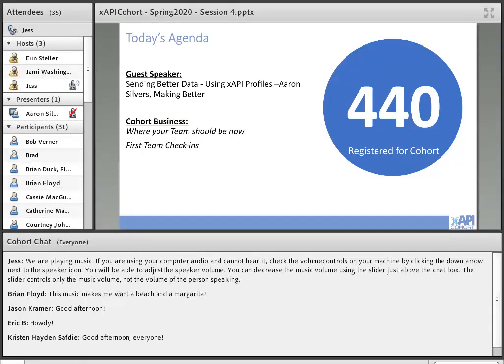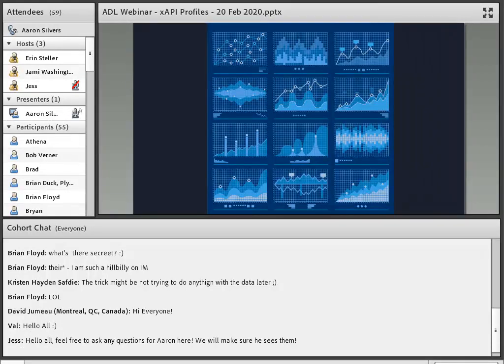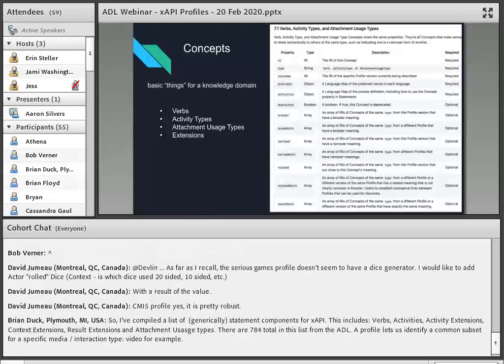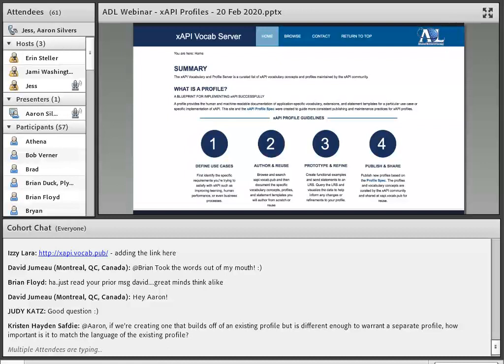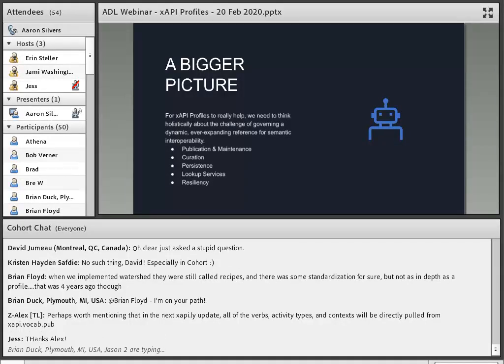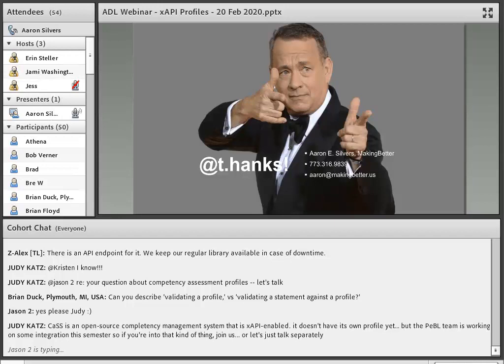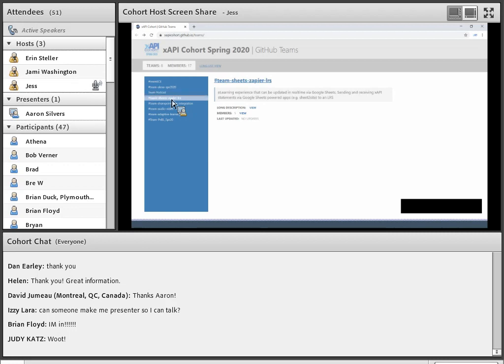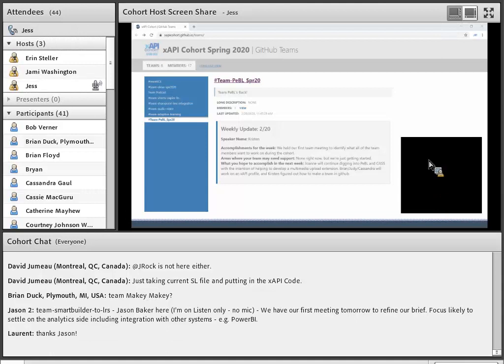Spring 2020 xAPI Learning Cohort (Week 4 | February 20, 2020)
This week's presentation: "Sending Better Data - Using xAPI Profiles”
Presented by: Aaron Silvers, MakingBetter